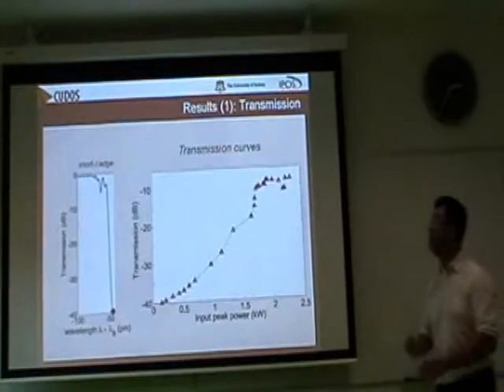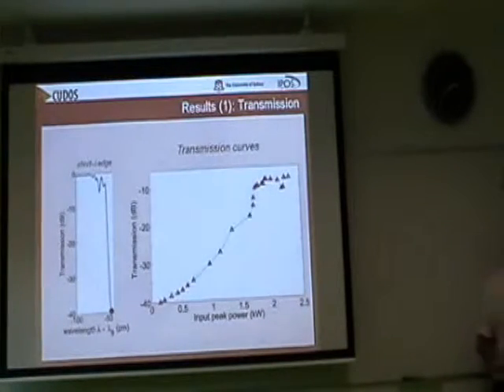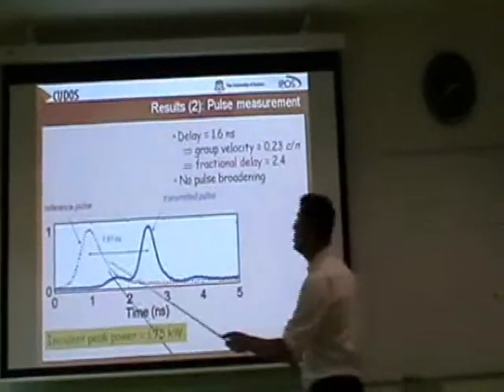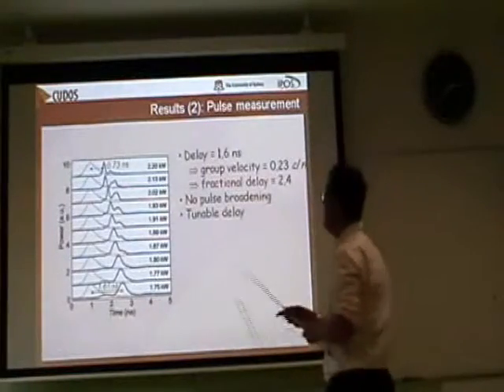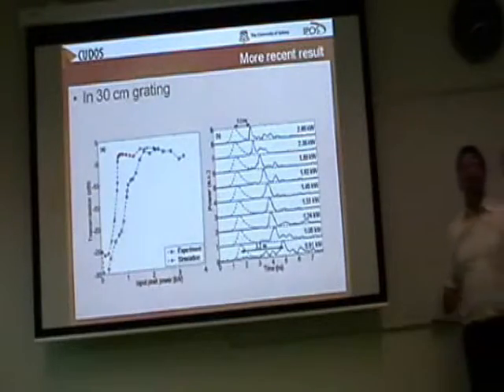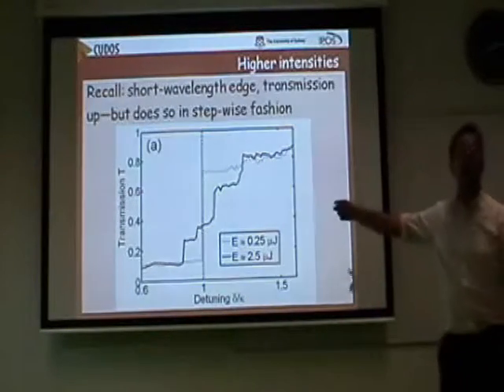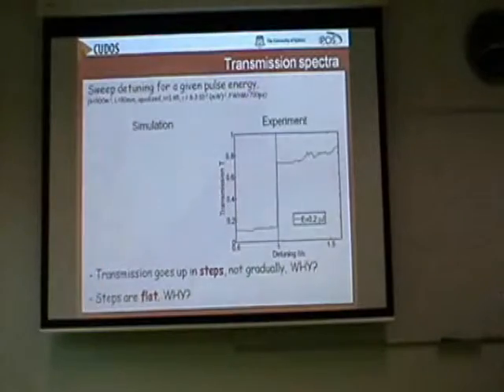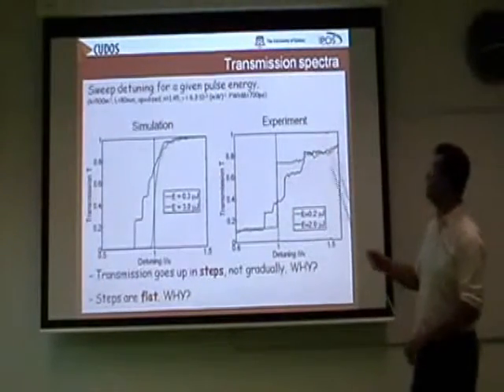ASCOSAMartijndeSterke 02 02